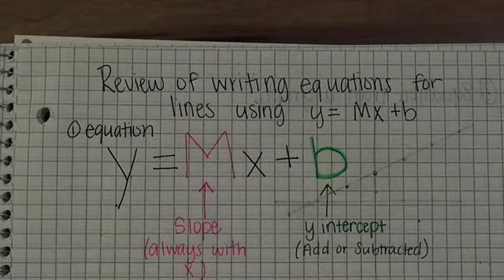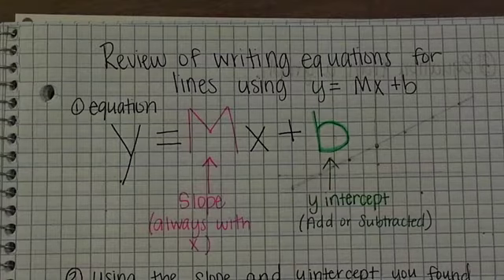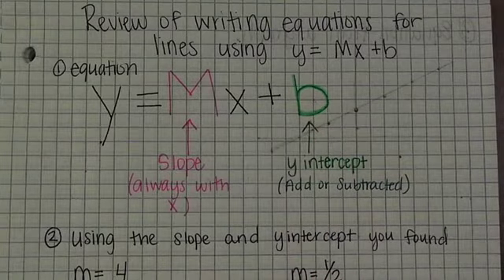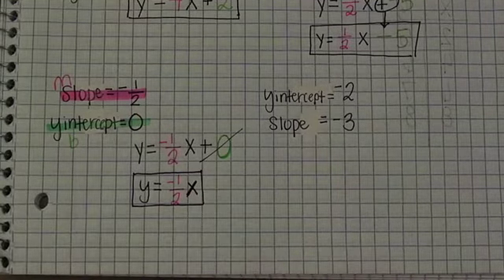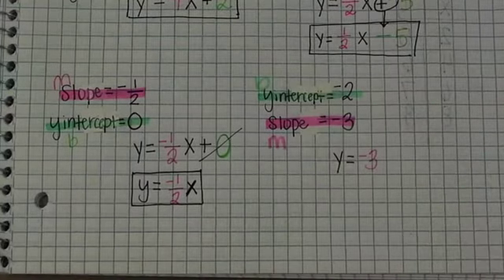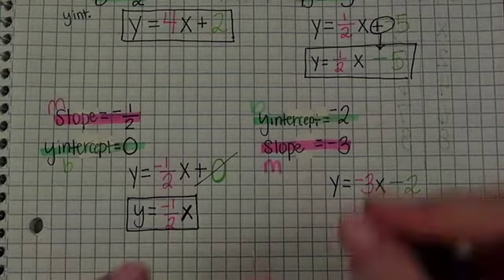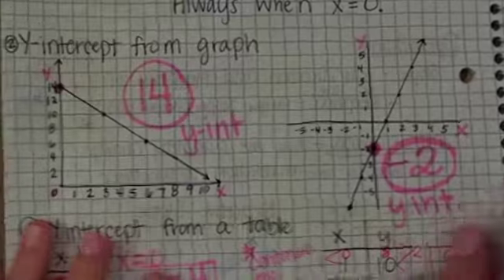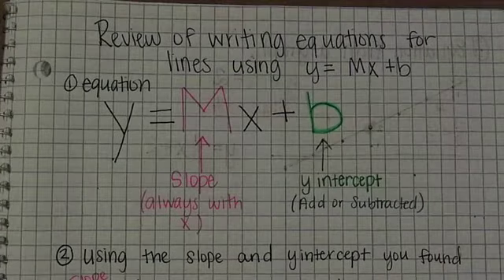Review of Writing Equations for lines using y=mx+b